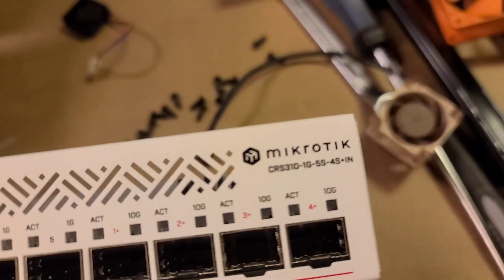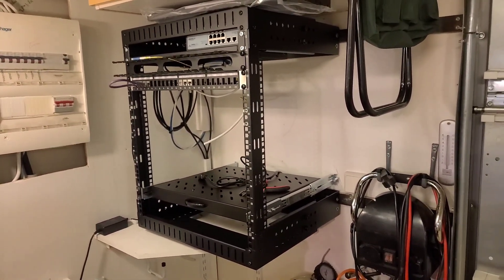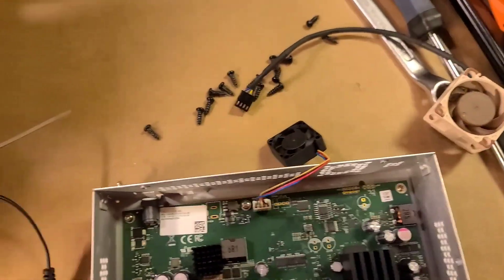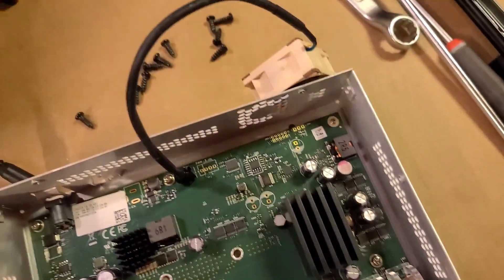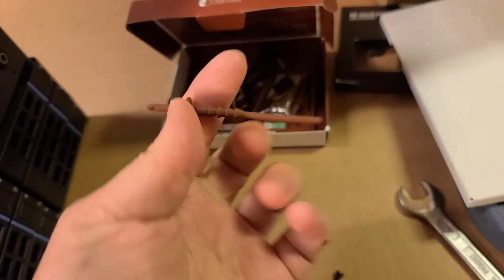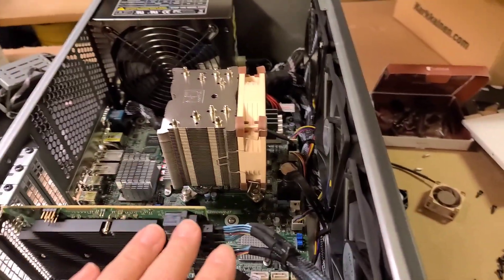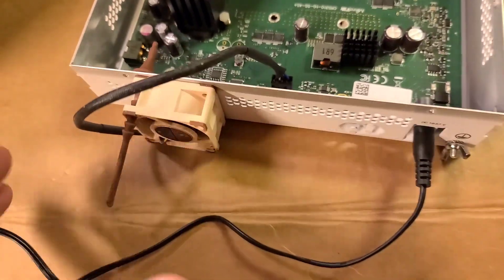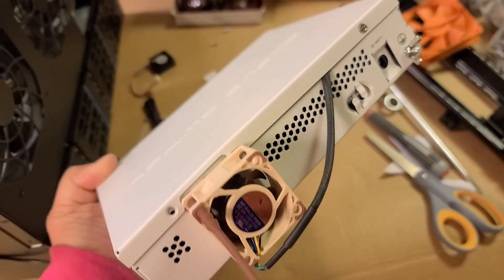Let MikroTik Be Silent!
The MikroTik CRS310-1G-5S-4S+IN switch sounds like a jet engine! Learn how to make it silent and suitable for home use. A simple solution for geeks and silence enthusiasts.